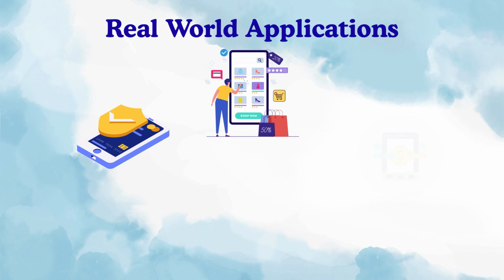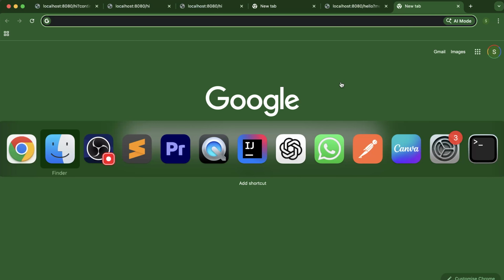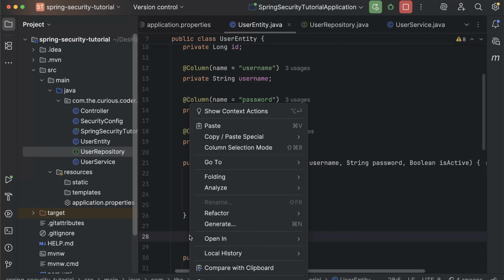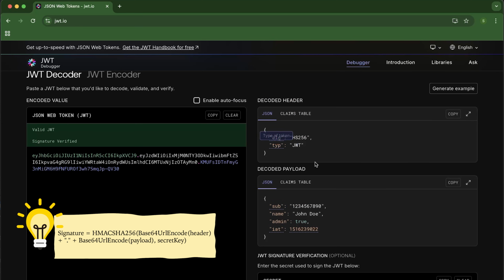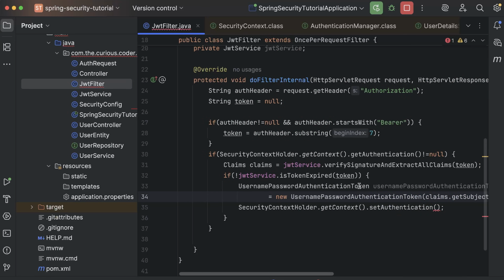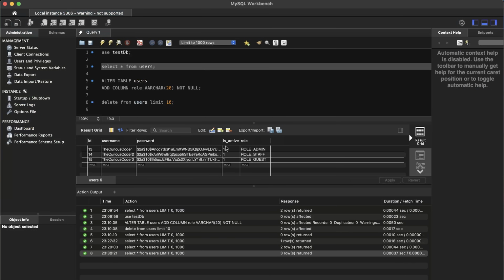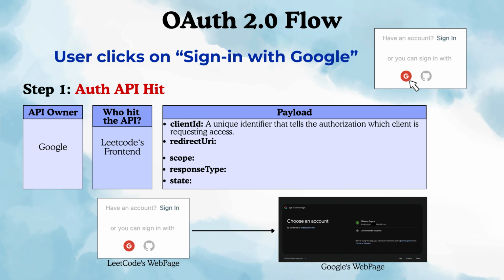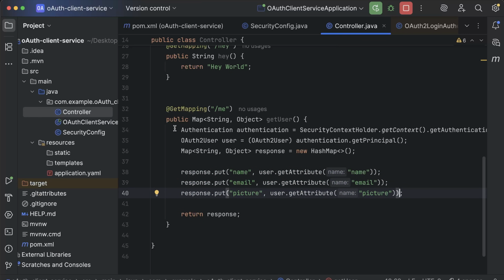Spring Security 6 Full Course | Crack Interviews in One Shot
🔐 Complete Spring Security 6 Tutorial

Welcome to the Ultimate Spring Security 6 Full Course.
In this complete tutorial, we go step by step — from understanding how Spring Security works internally to implementing modern authentication and authorization mechanisms used in real-world applications.

This is not just configuration — we focus on architecture, filter chain flow, authentication processing, and production-ready security design.

 1️⃣ Form-Based Authentication (Session Authentication)

We begin with default form login and session-based authentication.
You’ll understand how Spring Security automatically secures your app, how JSESSIONID works, how sessions are created, and how authentication is maintained using cookies.

We also deep dive into:

* SecurityFilterChain
* UsernamePasswordAuthenticationFilter
* AuthenticationManager & AuthenticationProvider
* DaoAuthenticationProvider

This builds your core foundation of how authentication works internally.

 2️⃣ CSRF (Cross-Site Request Forgery)

Next, we understand how CSRF attacks happen in real browser scenarios and why session-based applications are vulnerable.

You’ll learn:

* How CSRF exploits cookies
* Why it affects POST/PUT/DELETE requests
* How Spring Security generates and validates CSRF tokens
* How CSRF protection works behind the scenes

This section helps you think like a security engineer.

3️⃣ Basic Authentication (Stateless Authentication)

We then move to Basic Authentication and understand stateless security.

You’ll learn:

* How Base64 credentials are sent in headers
* Basic vs Session authentication
* Custom SecurityFilterChain configuration
* Database integration with UserDetailsService
* PasswordEncoder & BCrypt
* Secure password storage
* Custom login & UserDetails implementation

This clarifies authentication strategies for REST APIs.

 4️⃣ JWT Authentication (Token-Based Security)

Now we implement production-ready JWT authentication.

You’ll understand:

* JWT structure (Header, Payload, Signature)
* Claims, expiration & signature verification
* JWT vs Session vs Basic
* Creating token generation APIs
* Implementing a custom JWT filter
* Setting authentication in SecurityContext
* End-to-end stateless authentication flow

This section prepares you for real-world API security.

 5️⃣ Authorization (Roles & Permissions)

Authentication verifies identity. Authorization controls access.

Using a Hotel Management example, we implement:

* Permission-Based Authorization
* hasRole vs hasAuthority
* GrantedAuthority
* AuthorizationManager internals
* Storing roles inside JWT

You’ll learn how to design scalable authorization systems.

6️⃣ OAuth 2.0 (Google Login Implementation)

Finally, we deeply understand OAuth 2.0 using a real-world Google login example.

You’ll learn:

* OAuth 2.0 architecture (Client, Authorization Server, Resource Server)
* Authorization Code flow
* Scope, state parameter, redirect URI
* Access token generation
* Implementing OAuth2 login in Spring Boot
* Integrating Spring Security 6 with Google

This gives you both conceptual clarity and hands-on implementation.

By the end of this course, you’ll have a strong foundation in Spring Security 6 — from session-based authentication to JWT and OAuth2 — with a clear understanding of how everything works internally.

If you're serious about mastering Spring Security, this complete tutorial will give you the clarity and confidence you need. 🔐

00:00:00 : Introduction
00:01:12 : Form and Session Based Authentication
00:26:24 : CSRF Attack & CSRF Token
00:45:24 : Basic Auhentication
01:26:29 : JWT (JSON Web Token)
02:13:12 : Authorization (Roles & Permissions)
03:04:23 : OAuth 2.0